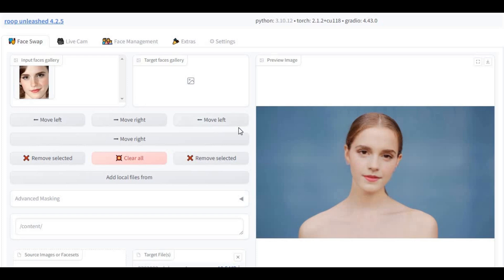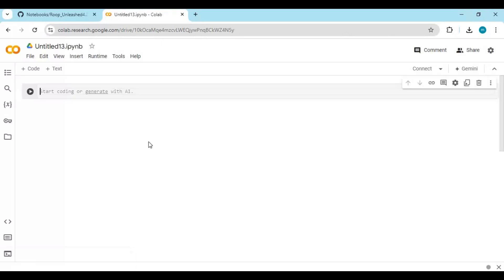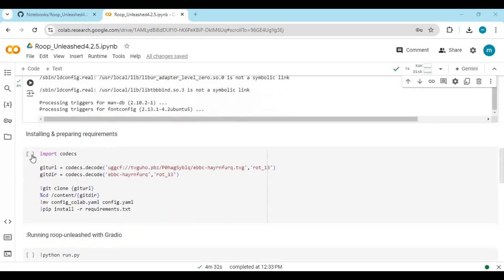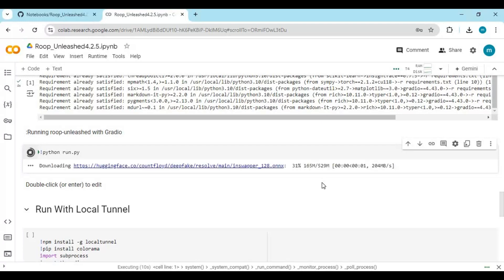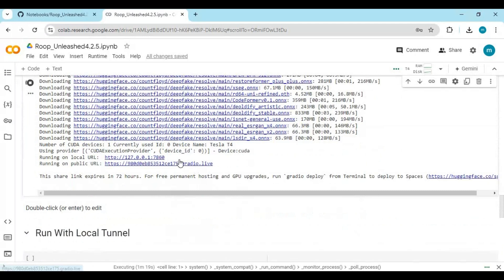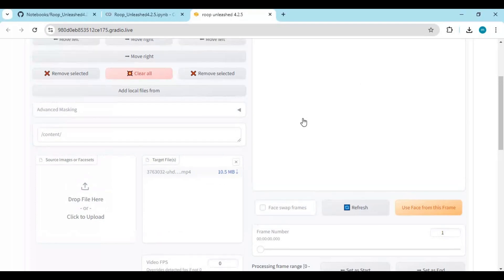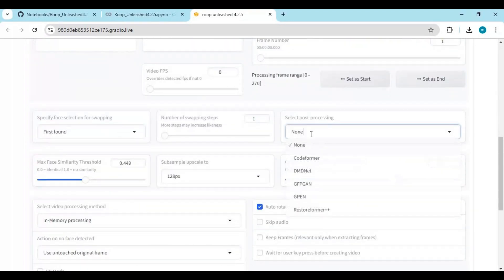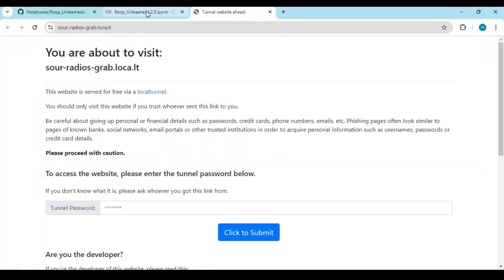"Roop-Unleashed 4.2.5 on Google Colab: Masking & Multiface Face Swap Feature!"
Explore the latest version of Roop-Unleashed 4.2.5, now available on Google Colab! With exciting new features like advanced masking and multiface face swapping, you can take your face-swapping projects to the next level. Whether you’re working with images or videos, this tool delivers high-quality, realistic results with ease. Try it now and unlock endless possibilities for your creative projects!

👉 Try the best free AI face swap tool for photos and videos: VidMage